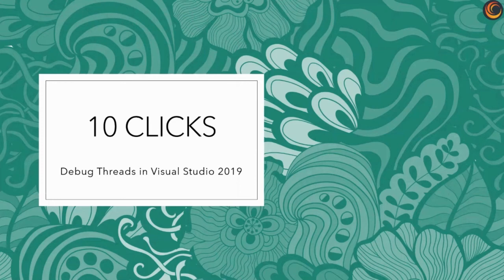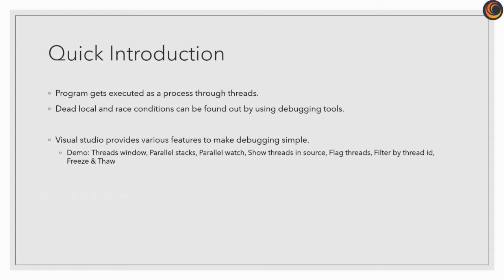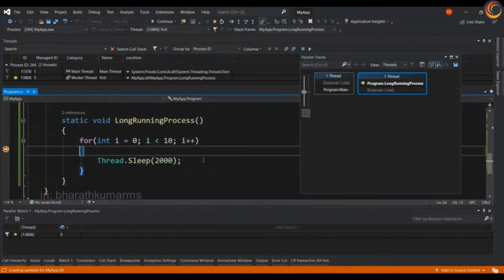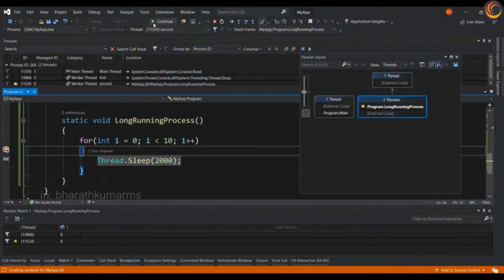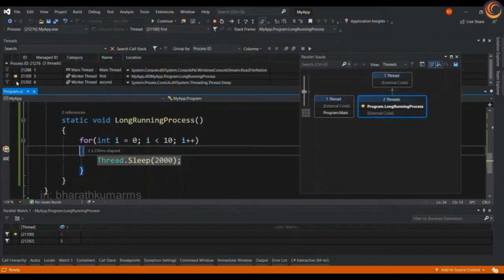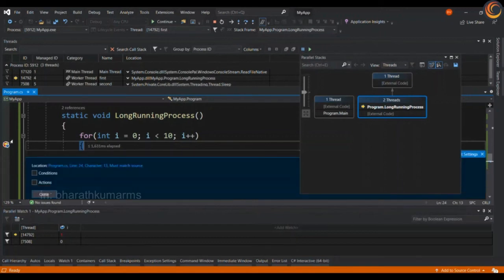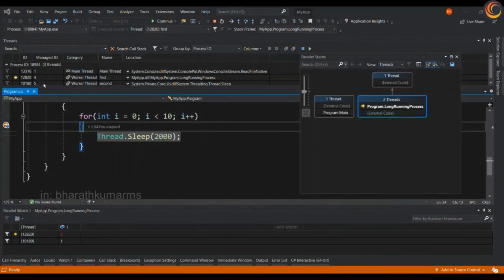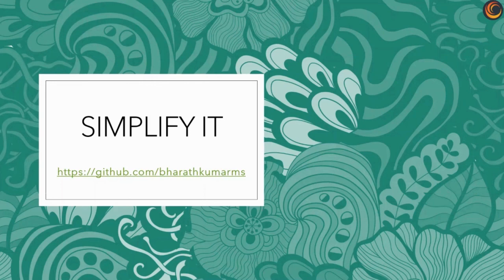Debug Threads in Visual Studio 2019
Program gets executed as a process through threads. You can run several simultaneous threads in your program. Parallel processing using many threads can improve program performance, but it may also make debugging more difficult. Visual studio provides various features to make it simple. Threads Window, Parallel Stacks, Parallel Watch make it possible to see what thread is currently executing. Show Threads in source, Flag Threads, Filter by thread id, Freeze & Thaw will be of great help especially when your program has a lots of threads and you want to see a specific thread. Dead local and race conditions can be avoided by debugging all possible scenarios. We will now see a quick demo with a code snippet, and debug it to see the results in action. Let's jump right in.